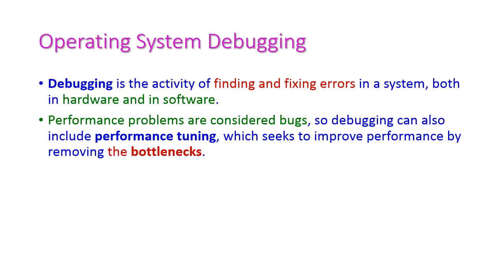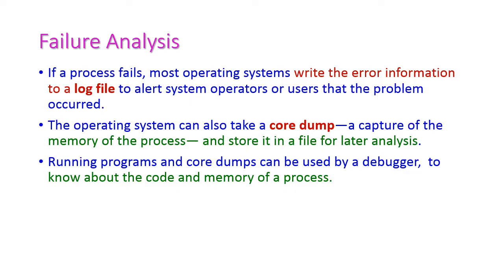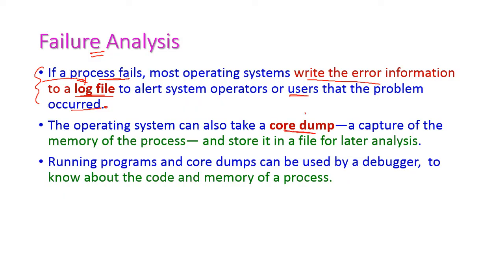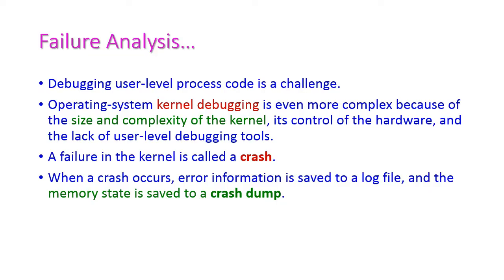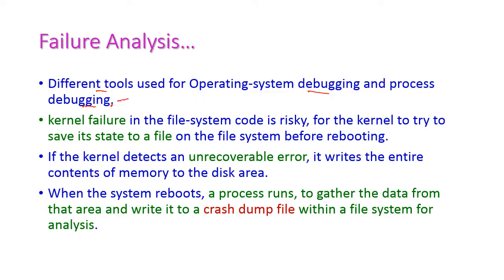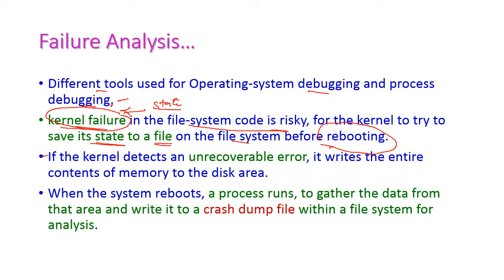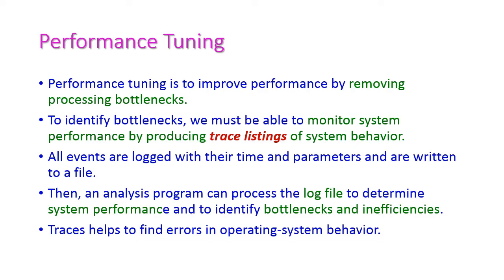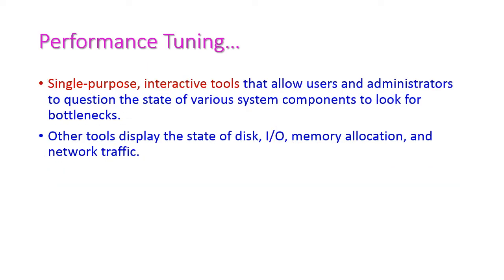Operating System Debugging-Operating Systems-Unit-1-Operating Systems Overview, System Structures